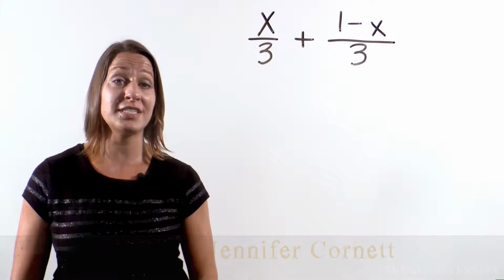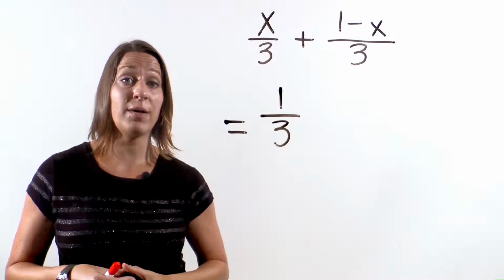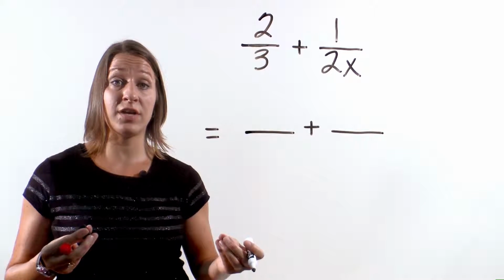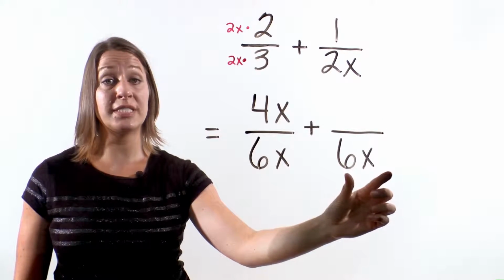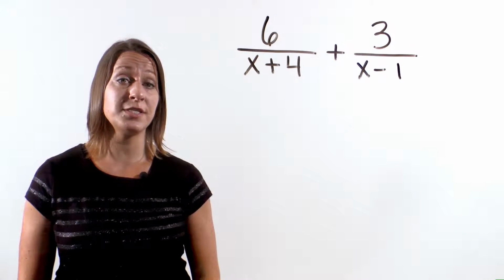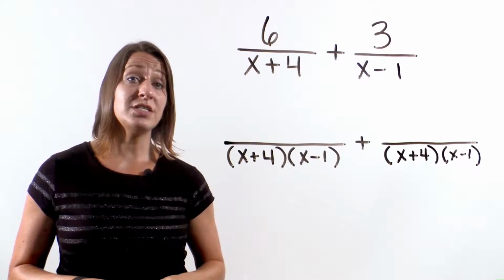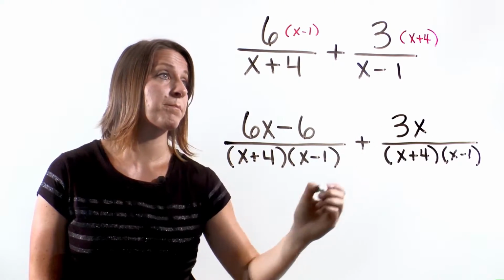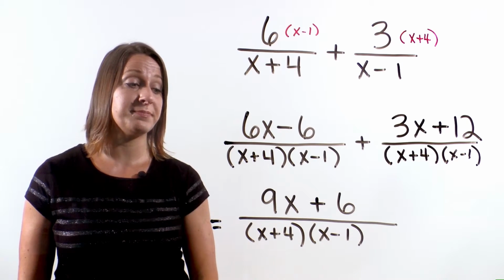Adding Rational Expressions - J. Cornett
Video instructions on adding rational expressions.  Learn how to add rational expressions from this video of Jennifer Cornett - Lee University